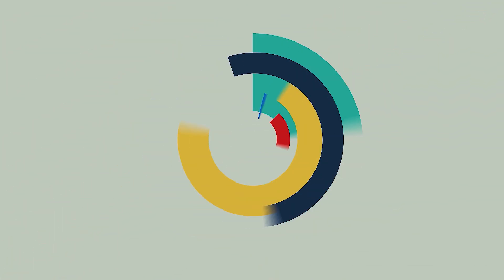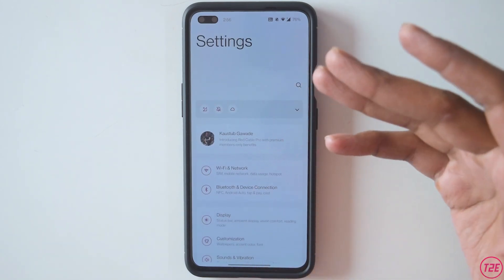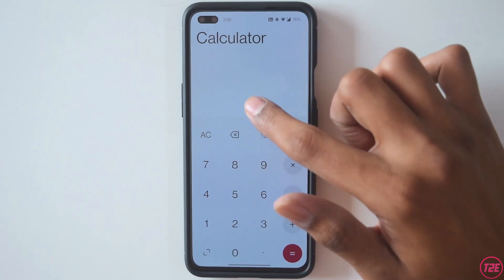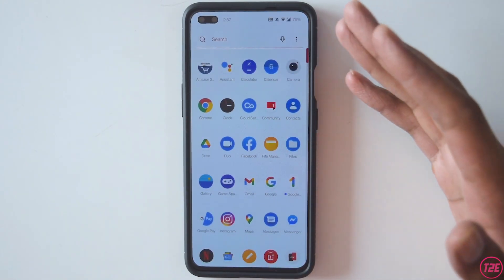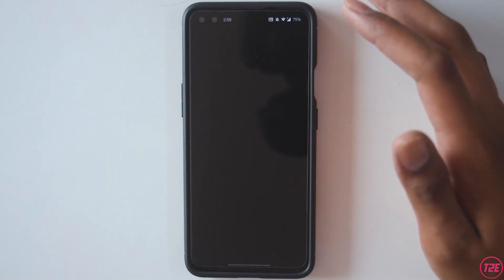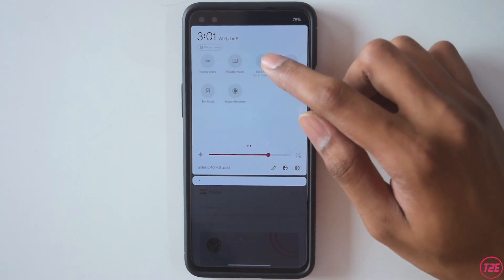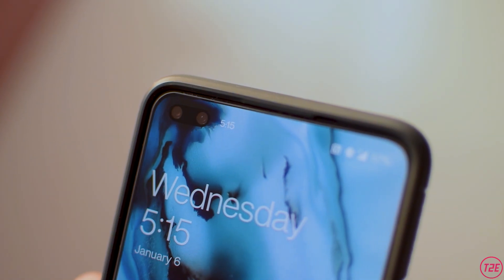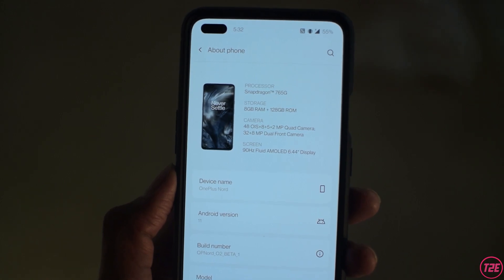OnePlus Nord Android 11 Update | OPEN BETA 1 | New Features worth upgrading🔥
Hey guys in this video i have done First IMPRESSION Review of Oxygen OS 11 for the OnePlus Nord which recently got Open Beta 1 Update so in this video i have talked & shown all the new features & have given my opinion about this new Android 11 update for the oneplus NORD so do watch complete video till the end and do let me know what you think about it in comment section down below.

Make Sure You Take Backup before shifting to Open Beta 1.!!

🔴 OnePlus Nord Gcam 7.3 review | Gcam for oneplus Nord -

Video Highlights..
00:00 Introduction
00:50 About INFO Oxygen Os 11
01:24 Visual UI changes
03:25 New Software Features
05:28 Cool Selfie Camera Animation
05:40 My Opinion